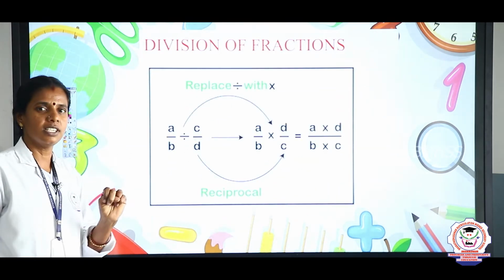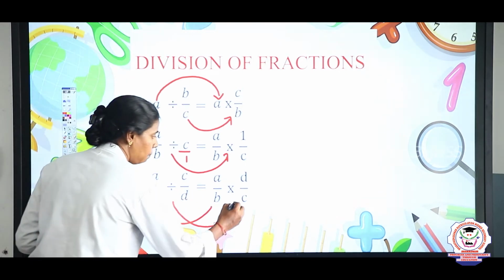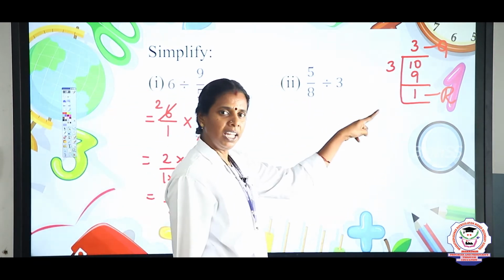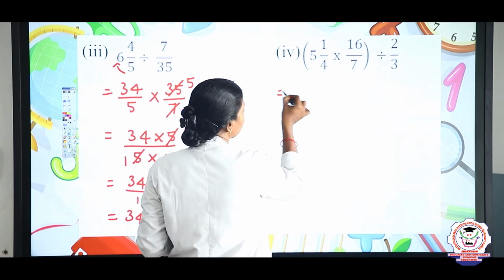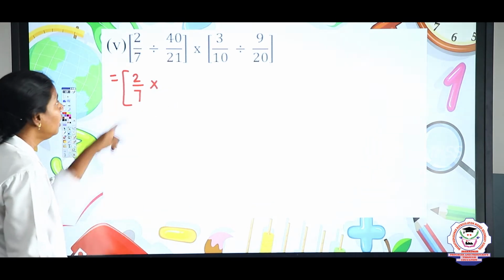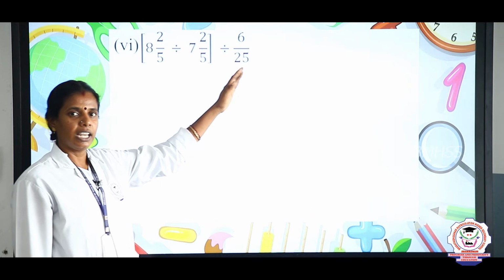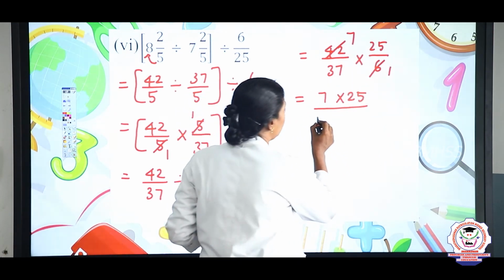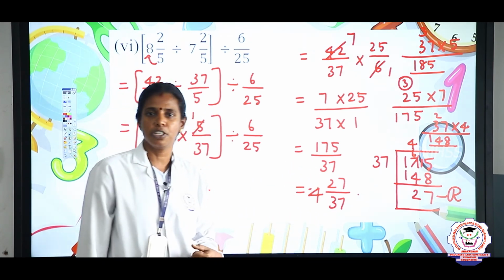Maths | Class 7| Unit 2 | Part 7 | Fractions | Bharathidhasanar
Maths| Class 7 | Unit 2 | Part 7 | Fractions  | explanation in English